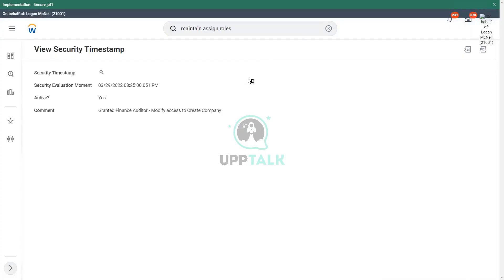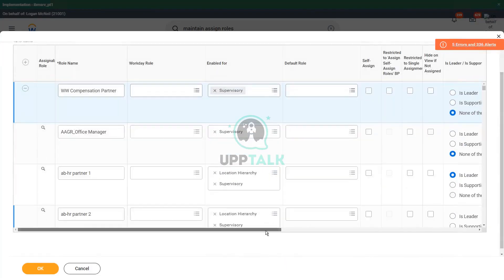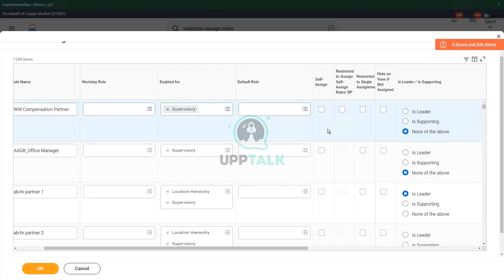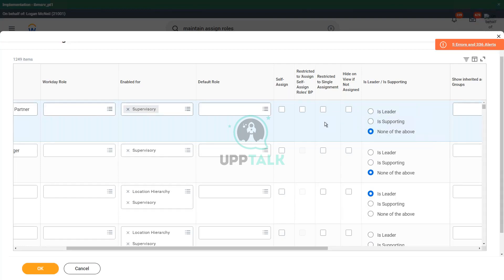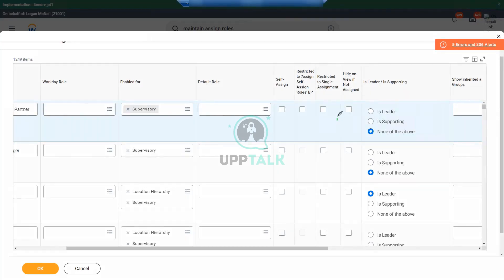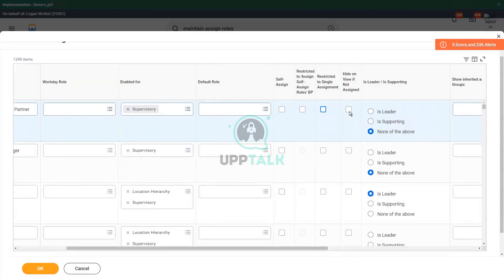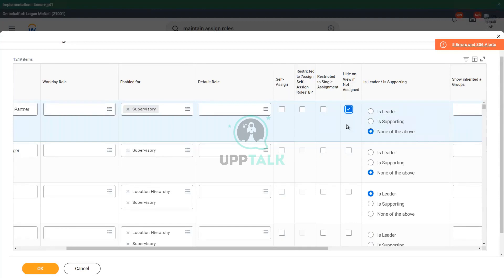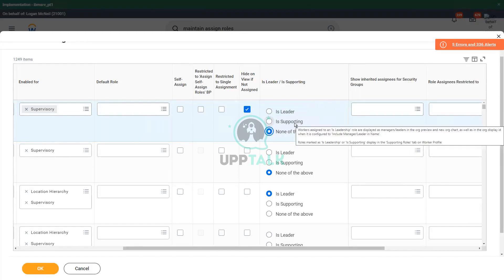Modify workday access Activate Security Policy Changes | workday security training | Upptalk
1. Can provide Modify workday access.
2. Activate pending Security Policy Changes task required.
3. Alert: activate Security Policy Changes.
4. Frequent mistake - forgetting to activate.
5. Common workday interview questions: activate pending Security Policy Changes.
6. finance workday auditor added to Modify list.
7. Must activate pending Security Policy Changes.
8. finance workday auditor granted Modify workday access.
9. Only Security Policy changed.
10. Confirmation required - multiple permissions changed.